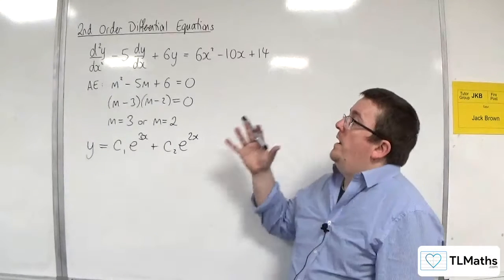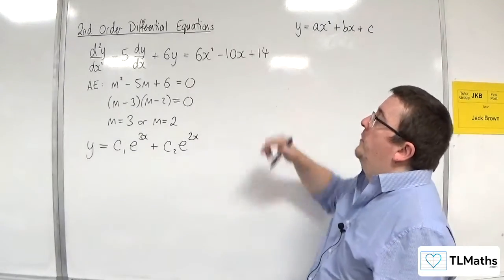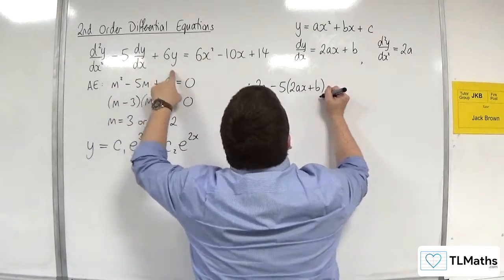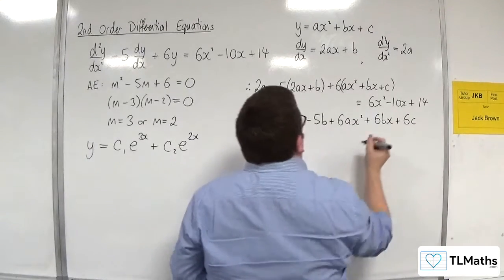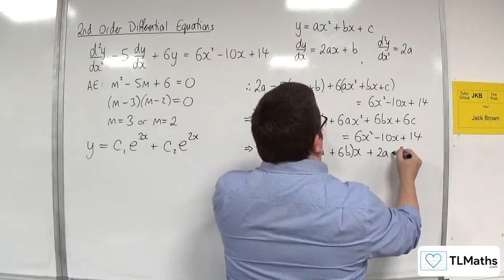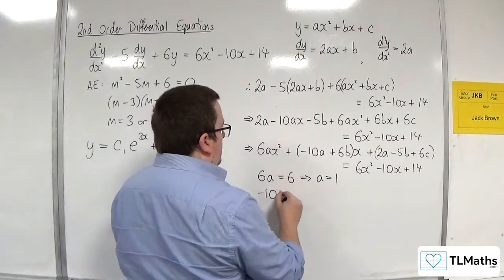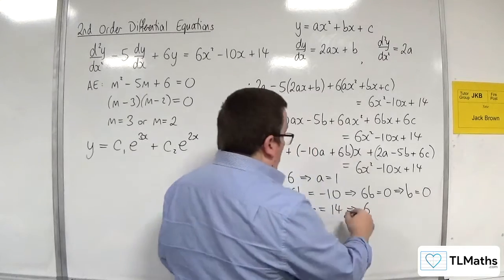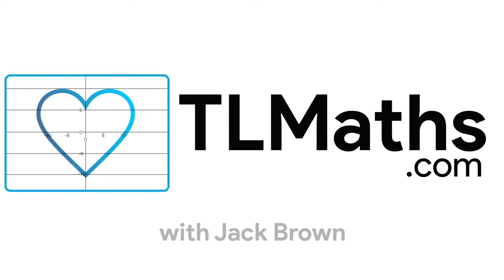A-Level Further Maths I5-05 2nd Order Differential Equations: f(x) = Quadratic Function